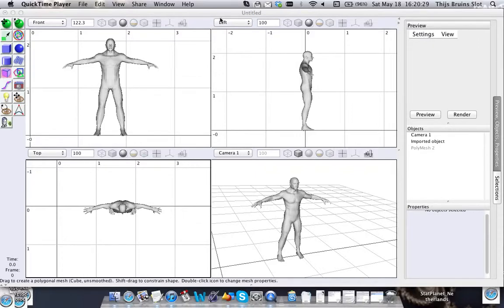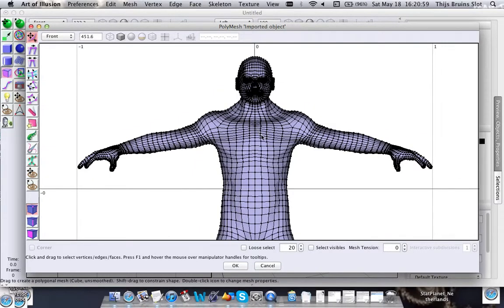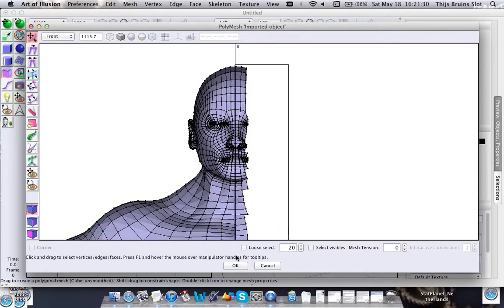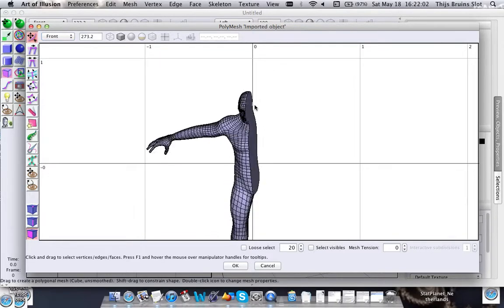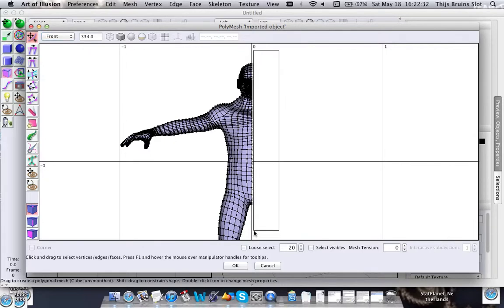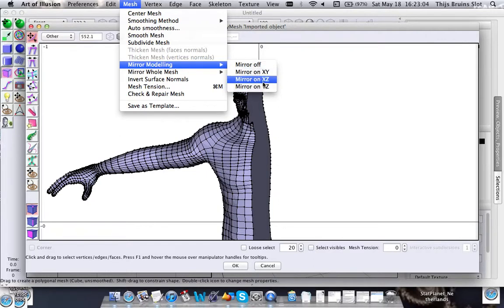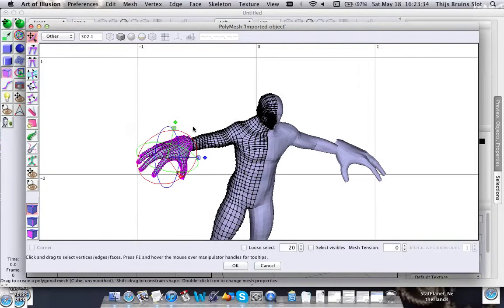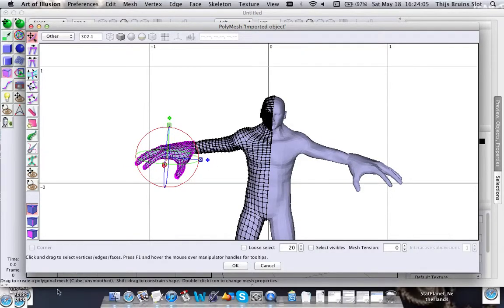Art of Illusion Tutorial 17: Mirror Modeling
In this quick tutorial I'll show how to use the mirror modeling option in the polymesh editor.

Also check out the AoI community forum!